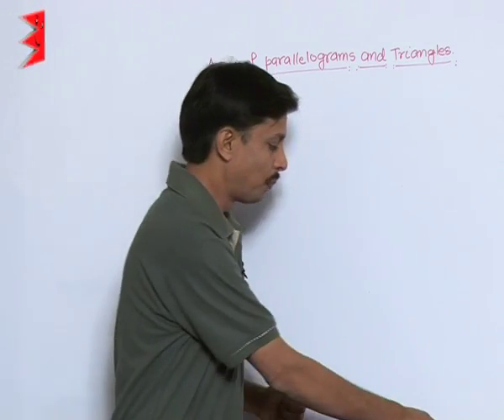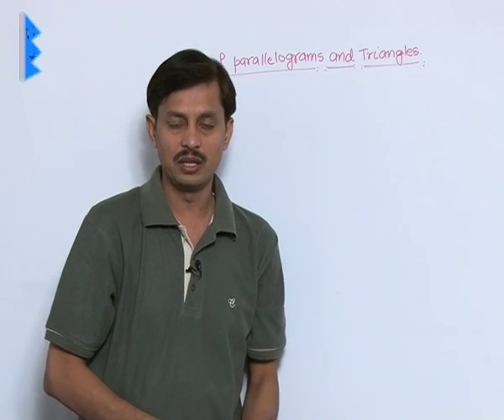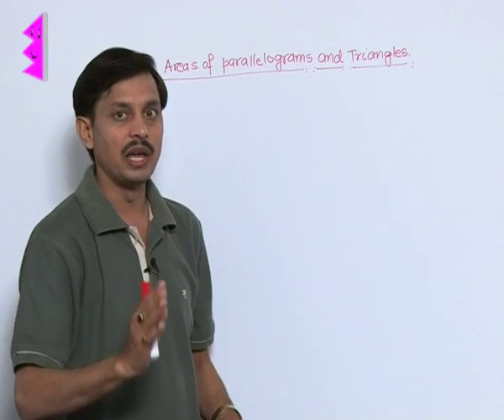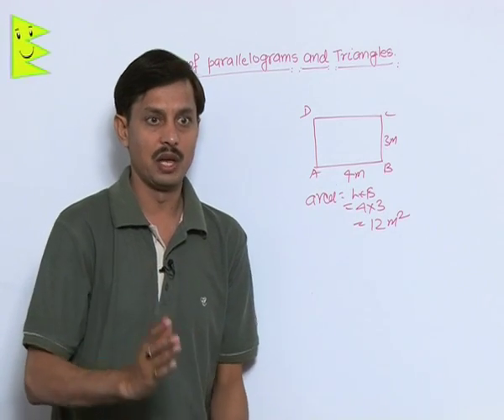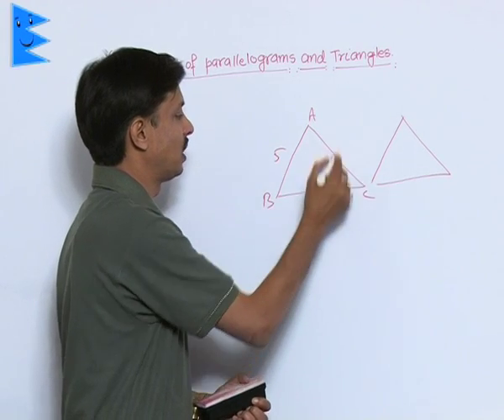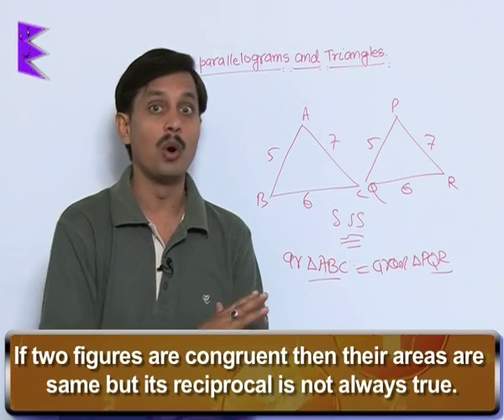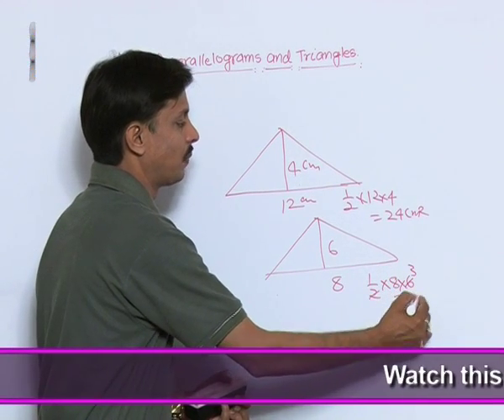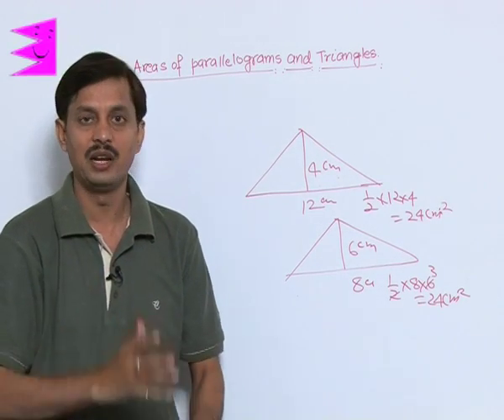CBSE Class 9 Maths Area of Parallelograms & Triangles Basic Concepts |Extraminds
Chapter: Area of Parallelograms & Triangles
Topic: Basic Concepts
Extraminds